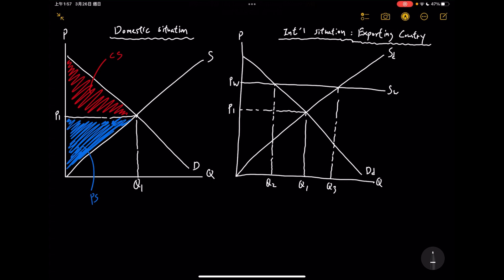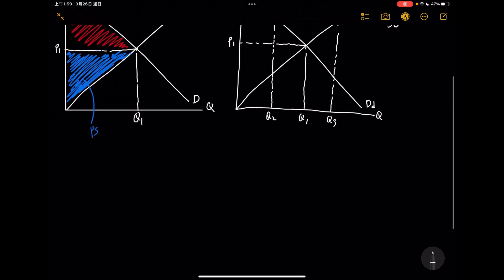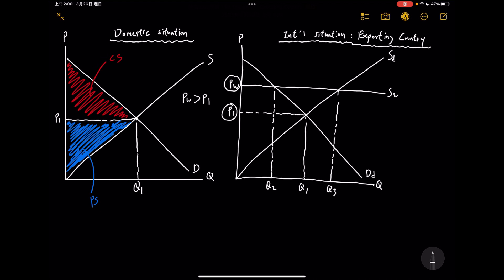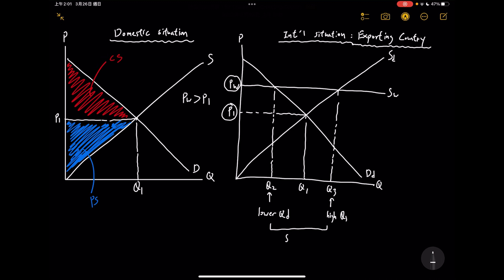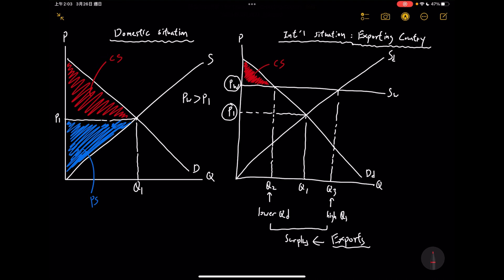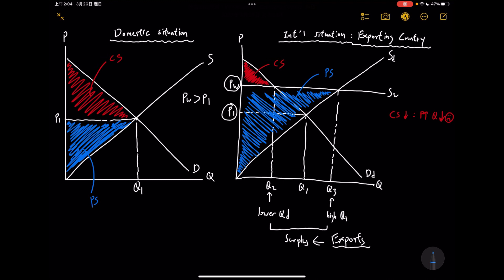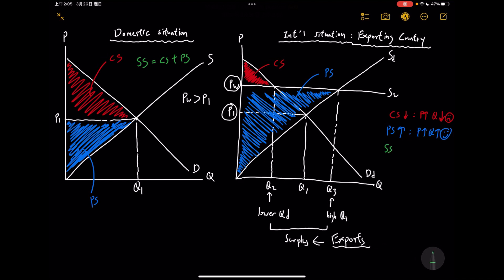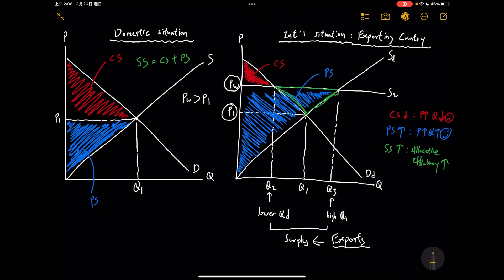IB Economics: International Trade (1. Free Trade Diagram - Exporting countries)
Please refer to the video below for the free trade diagram in IMPORTING COUNTRIES